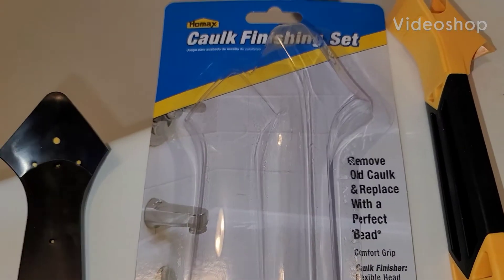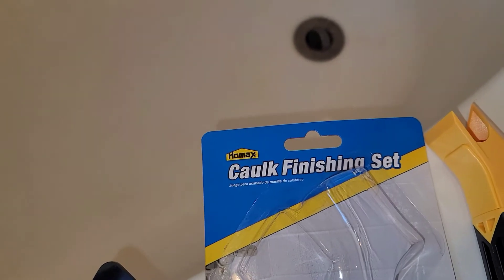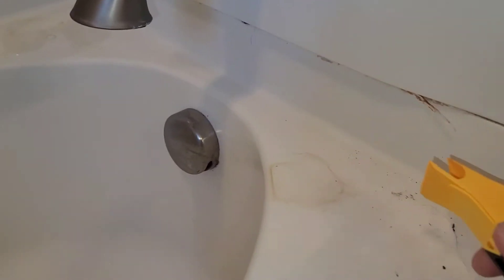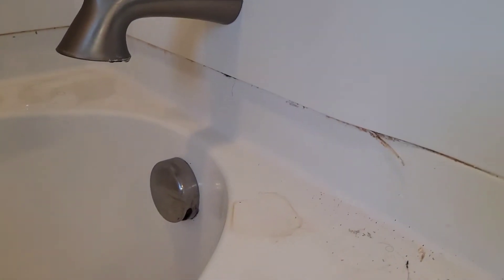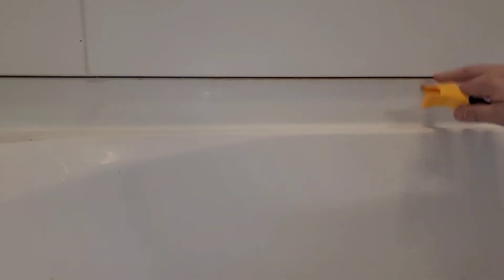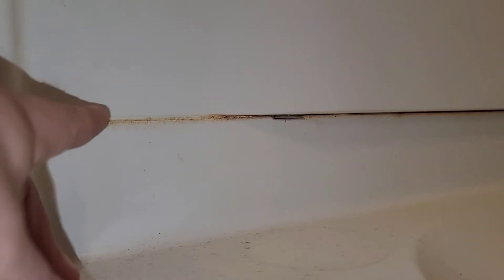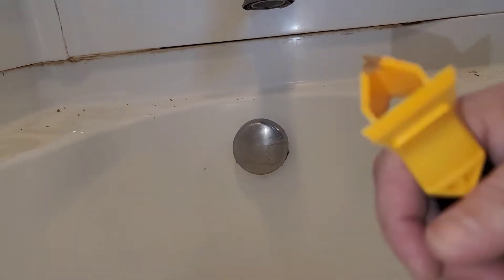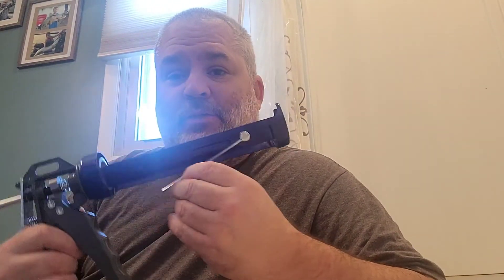How to Caulk your Shower.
Just a quick how to on caulking your shower.